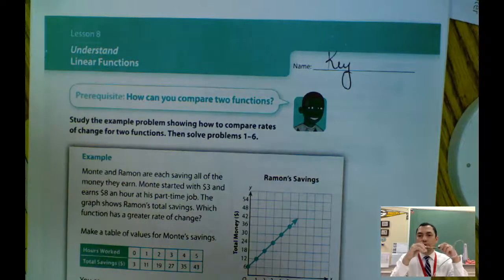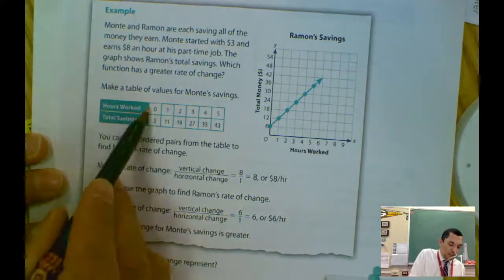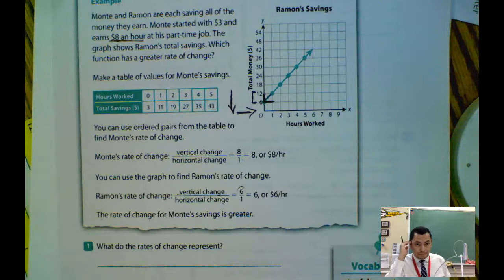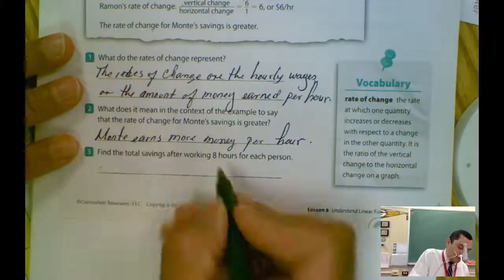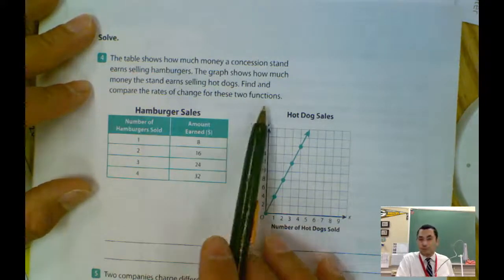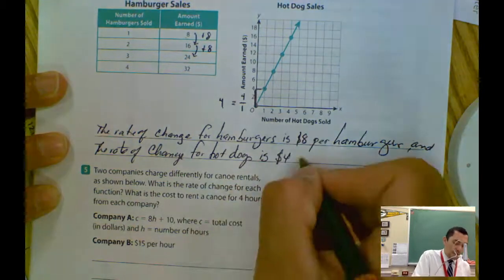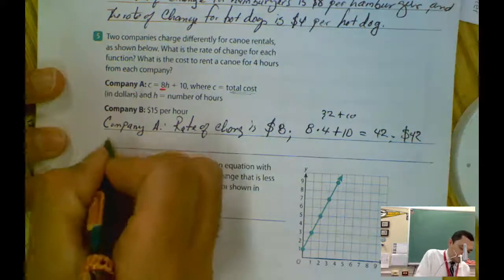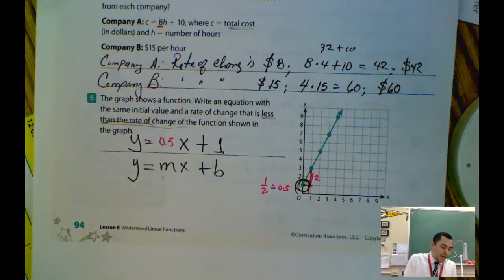Lesson 8 Understanding Linear Functions Homework Solution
I-Ready Math Practice and problem Solving Pages 93 and 94 Homework Solution.